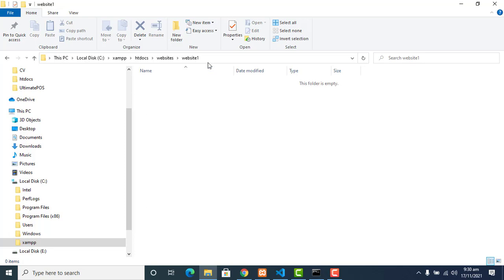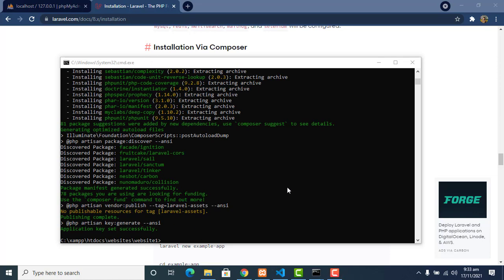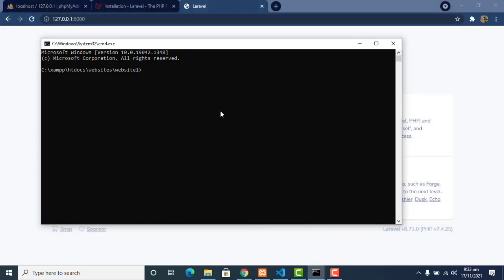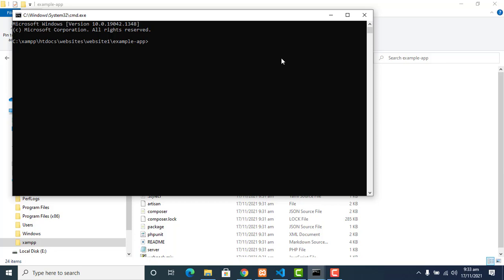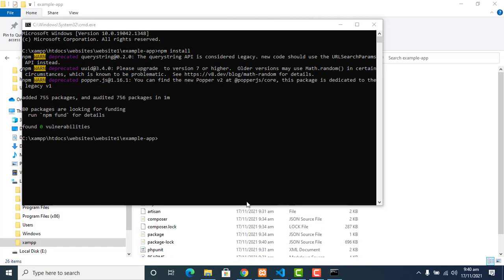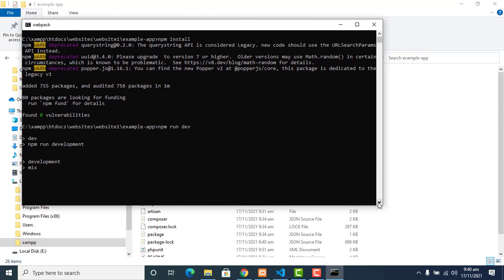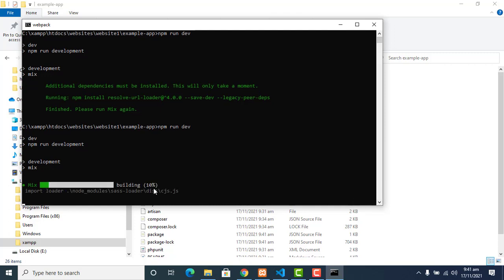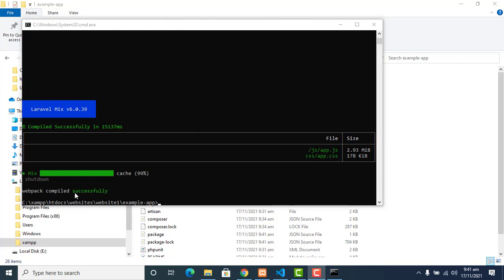How to install Laravel 8 on window 10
In this tutorial I will teach you how to install Laravel 8 on window 10 in few easy steps.